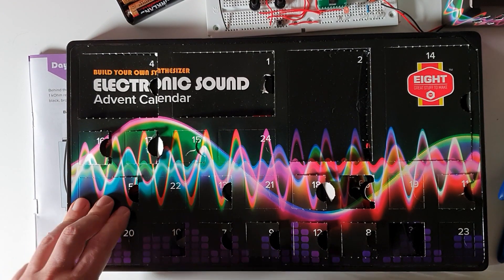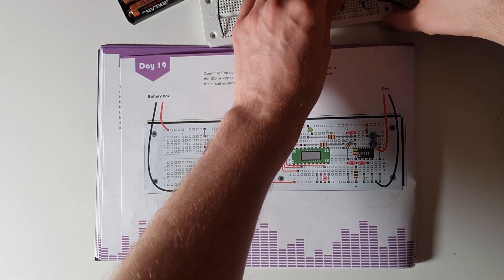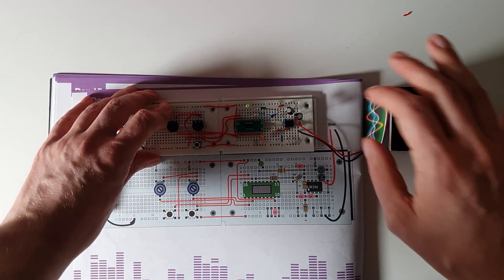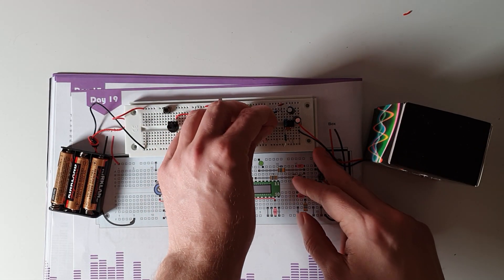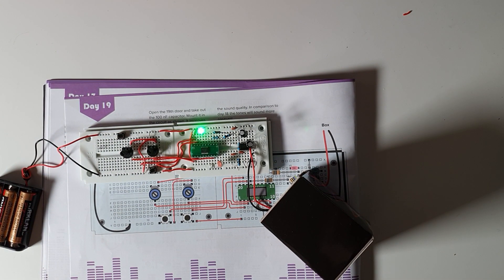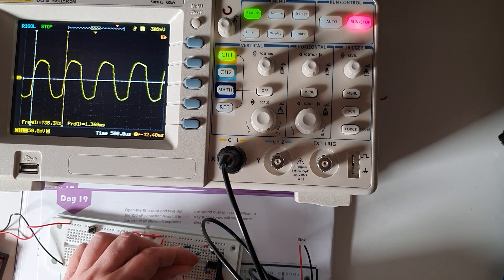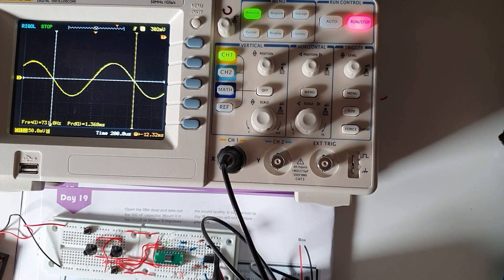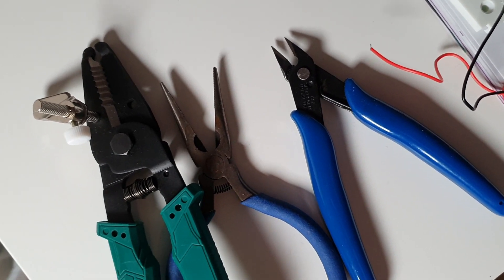2021 Electronic Sound Advent Calendar Breadboard Kit - day 19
This is the nineteenth day with this electronic Sound Advent Calendar. This solderless breadboard kit builds component-by-component into an electronic synthesizer circuit. It has a new electronics experiment each day.

I open the nineteenth window in the calendar, for a new component, making a small tweak to the circuit, and showing a mod I made. I use the oscilloscope to see more.

Expect bleepy synthesizer noises!